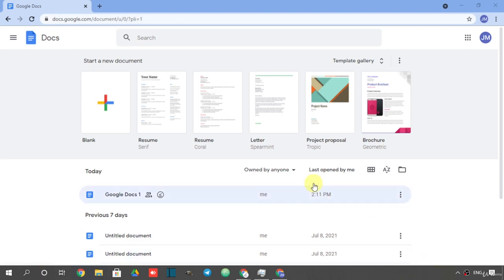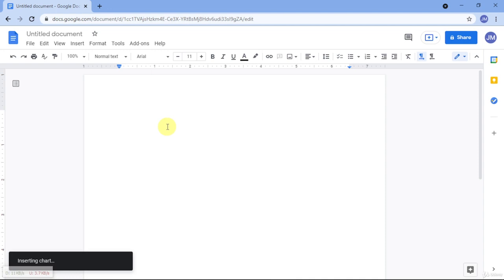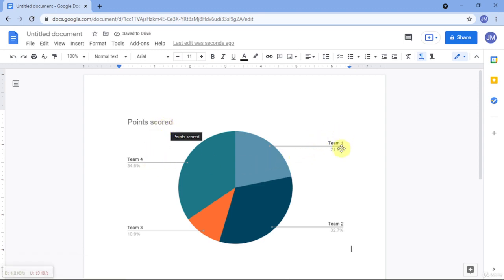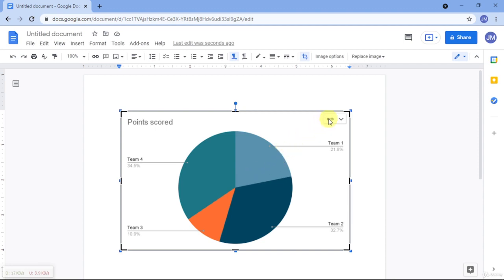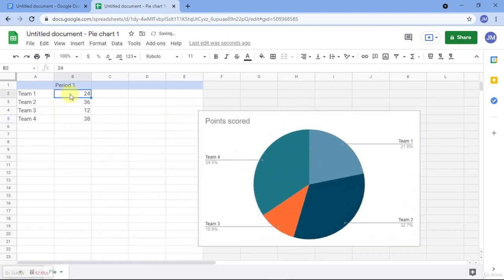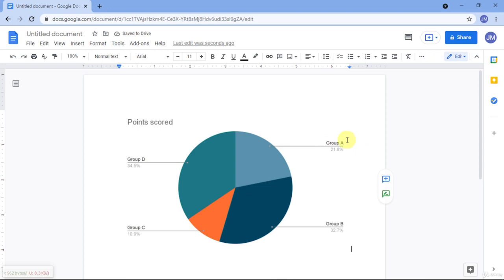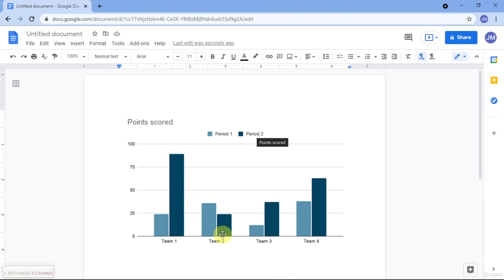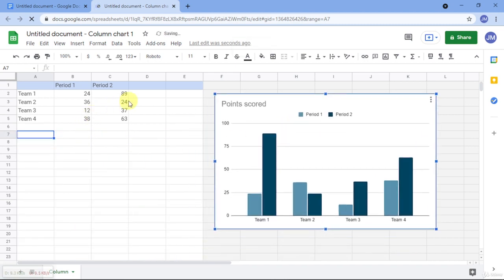48. Insert Chart in Google Docs